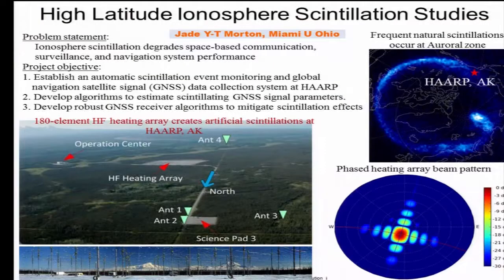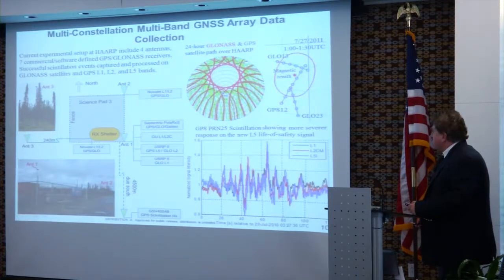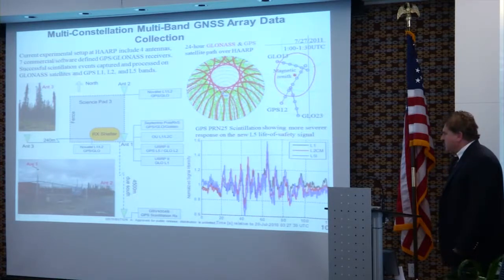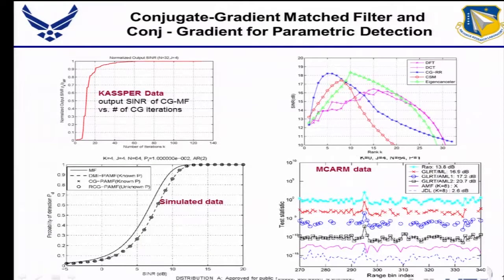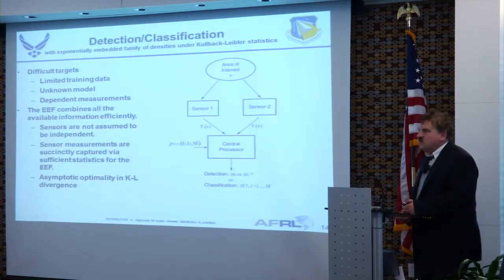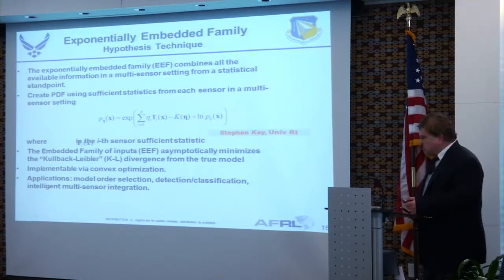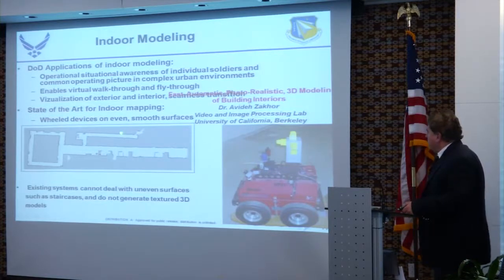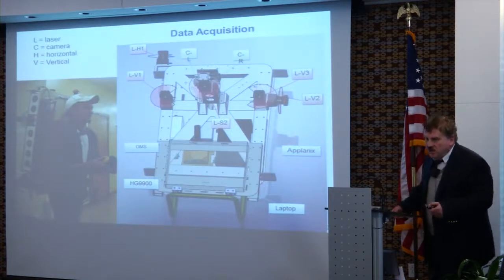Dr. Jon Sjogren - Sensing Surveillance & Navigation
Dr. Jon Sjogren presents an overview of his program - Sensing Surveillance & Navigation - at the AFOSR 2012 Spring Review.